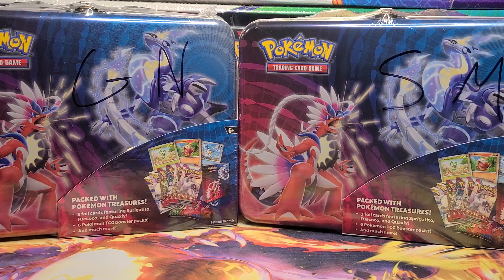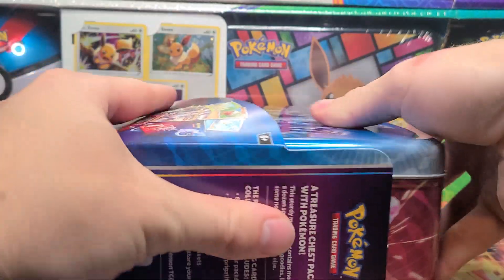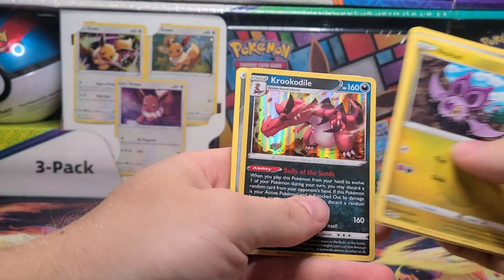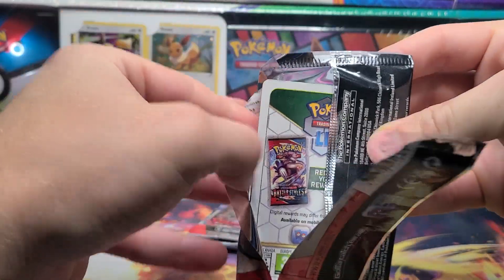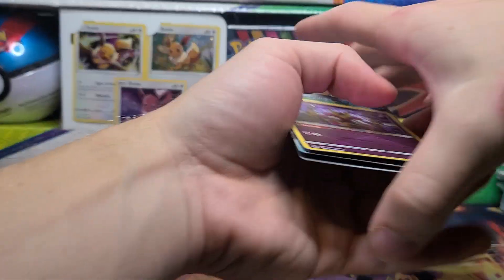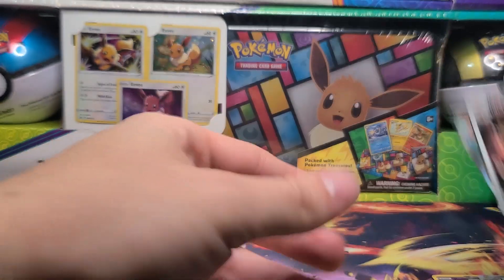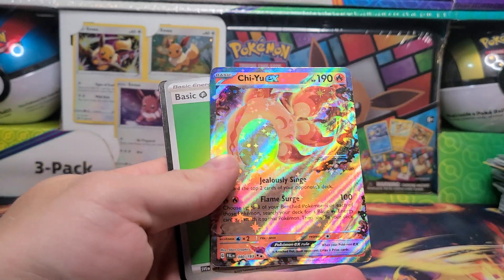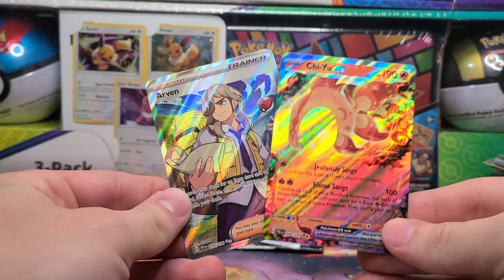Silver Tempest "GOD PACKS" | GUARANTEED Ultra Rares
Some of the Summer 2023 Collector Chests have been discovered to contain guaranteed Ultra Rare hits in its Silver Tempest packs. So, today we open 2 of the Chests from Smoke and Mirrors Hobby Shop and 2 from GameNerdz to try and find these error Chests!

0:00 - Explaining the "GOD PACKS"
1:37 - Opening Chest #1 (Smoke & Mirrors)
4:11 - Opening Chest #2 (GameNerdz)
8:08 - Opening Chest #3 (Smoke and Mirrors)
10:45 - Opening Chest #4 (GameNerdz)